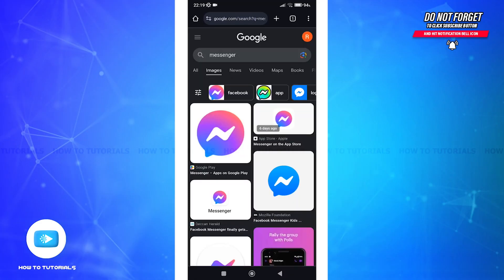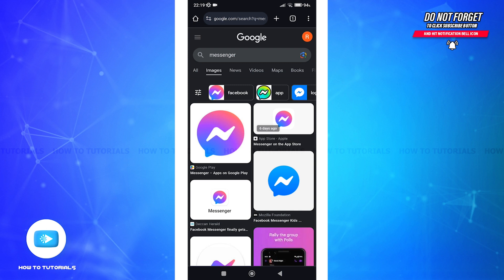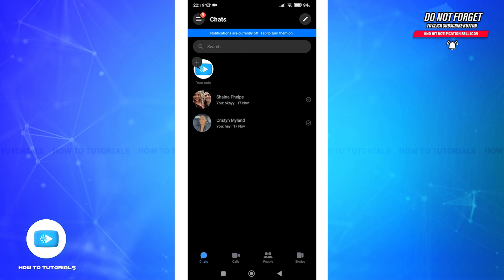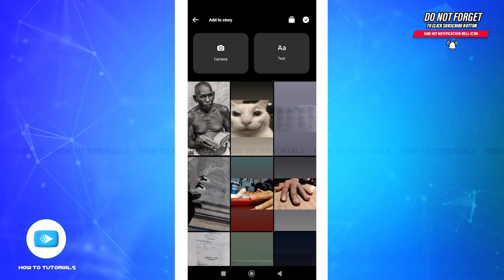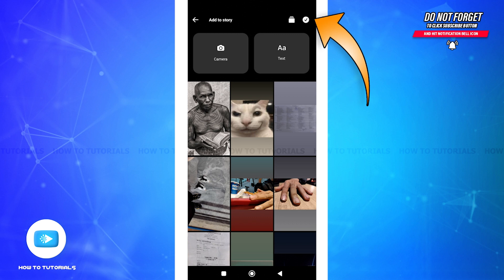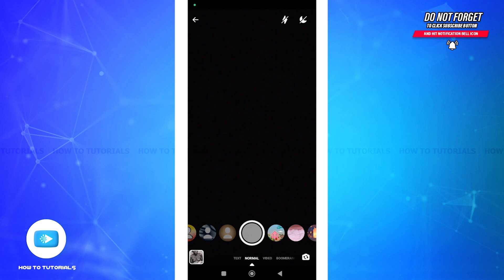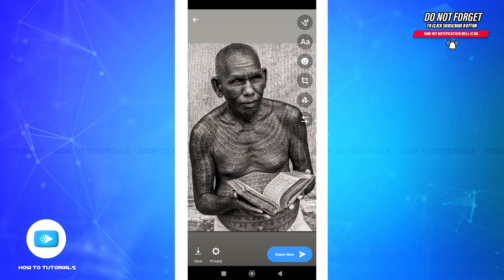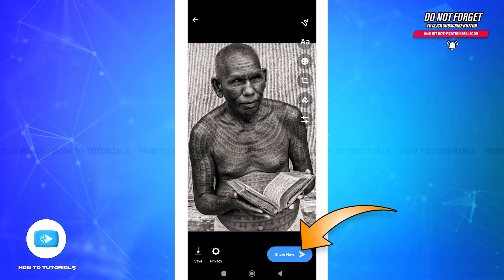How To Add Story On Facebook Messenger 2024 | Create & Put Stories From Messenger App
"How To Add Story On Facebook Messenger 2024 | Create & Put Stories From Messenger App" - A Video Guide by How To Tutorials.

A tutorial video for the process to add story on Facebook Messenger.